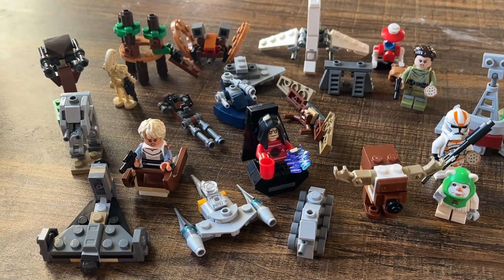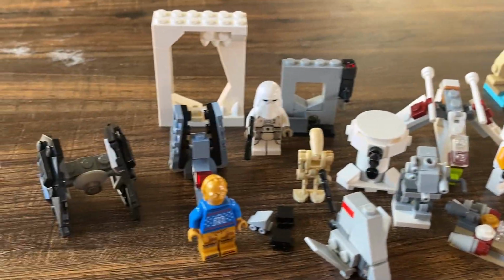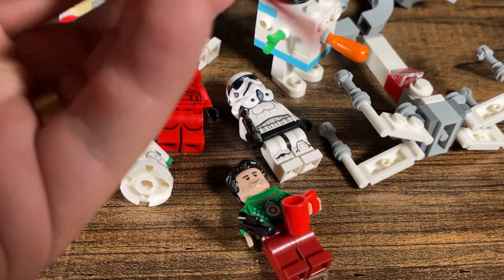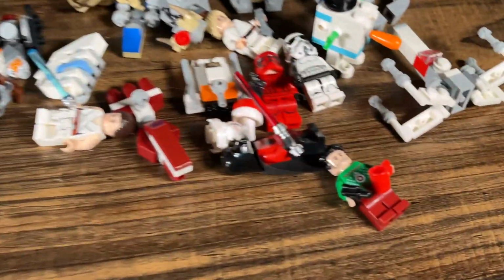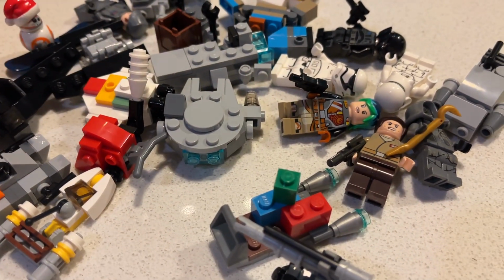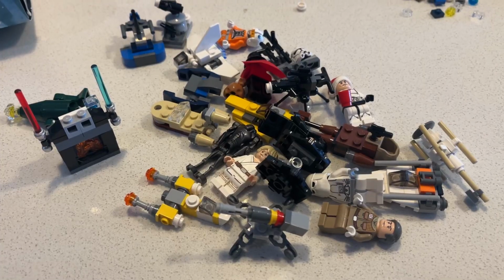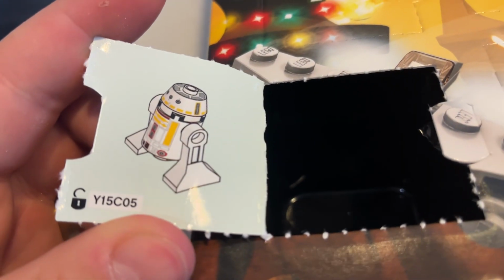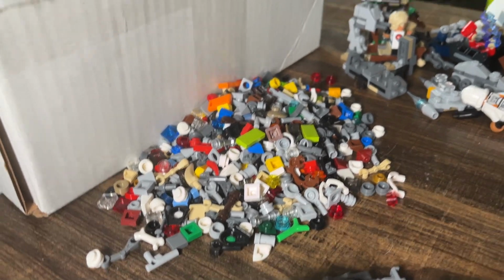I built EVERY LEGO Star Wars ADVENT CALENDAR... (2012-2023)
I built EVERY LEGO Star Wars ADVENT CALANDER... (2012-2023)
DaleyBricks buys and builds every LEGO Star Wars Christmas Advent Calendar which includes rare exclusive Christmas LEGO Star Wars Minifigures!